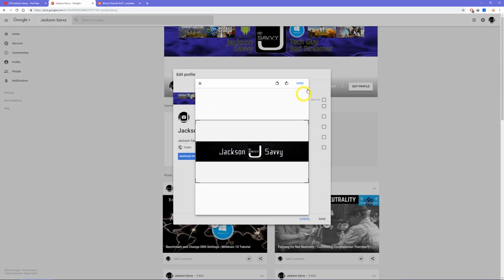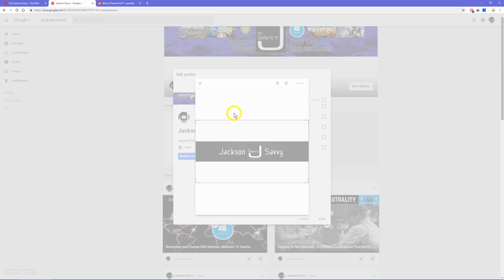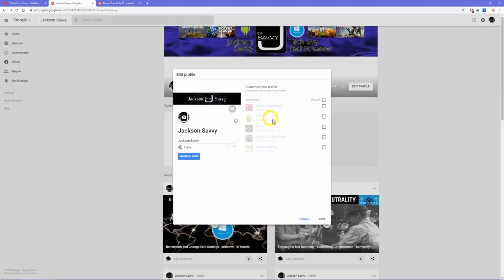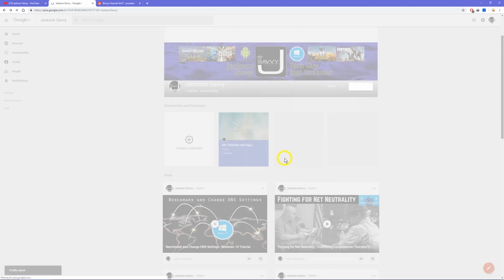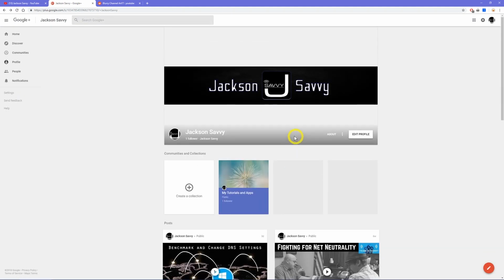How to Fix Blurry YouTube Banners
If you've ever updated your YouTube channel art and noticed the banner looks pixelated and blurry, try this simple tip to get the resolution back up to snuff.